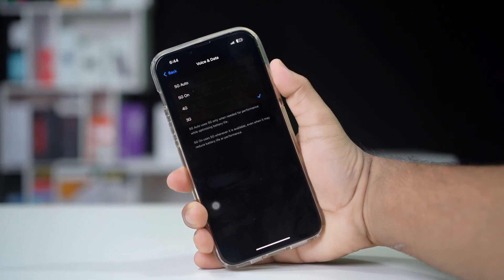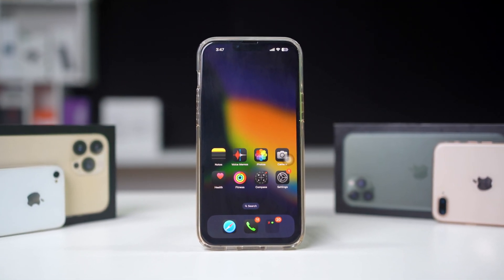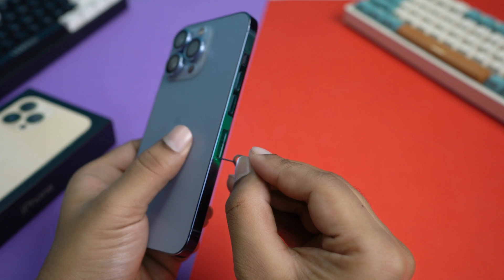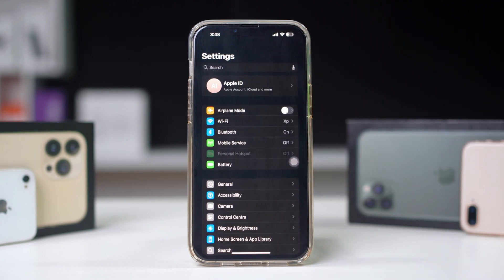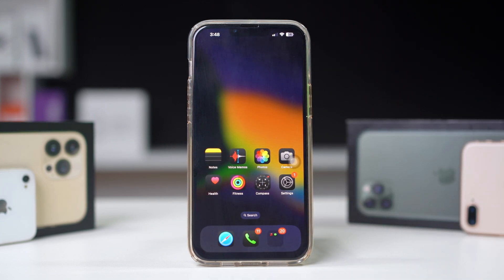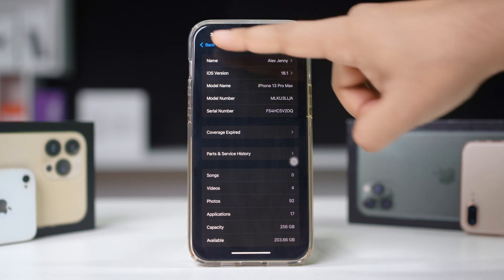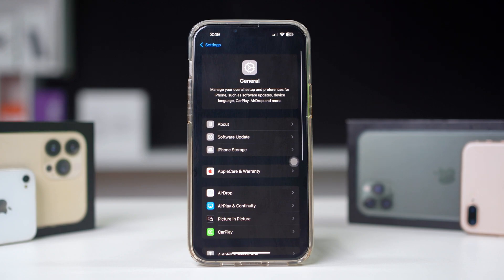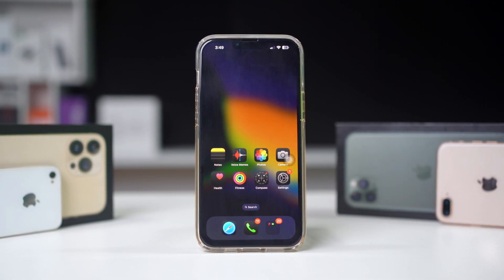How to Fix iPhone Cellular Data Problem | iPhone Network Stuck at 2G/3G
Is your iPhone stuck on 2G or 3G even when 4G or 5G is available? Struggling with slow internet speeds and unable to switch to a faster network? This issue can happen due to network restrictions, outdated carrier settings, incorrect mobile data settings, or a SIM card problem.

In this video, I’ll show you how to fix iPhone cellular data problems step by step. You’ll learn how to force 4G/5G, reset network settings, update carrier settings, and troubleshoot SIM card issues to restore high-speed mobile data on your iPhone. Let’s get your network running smoothly!